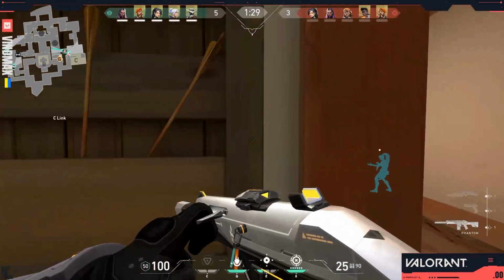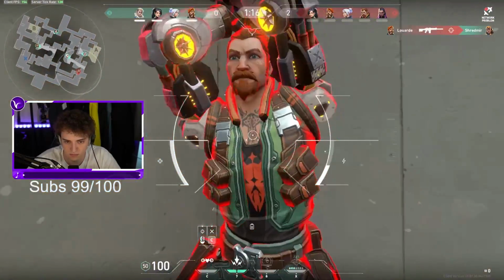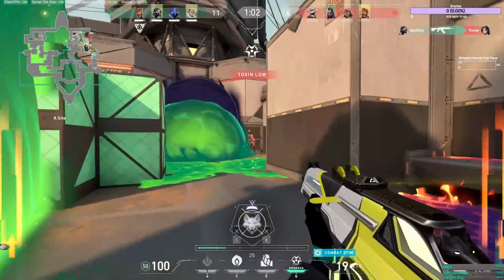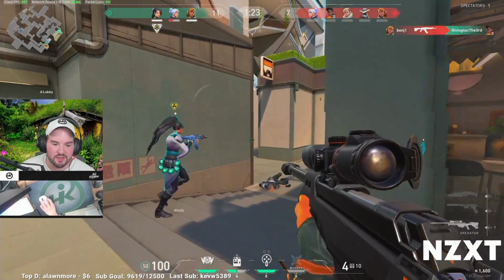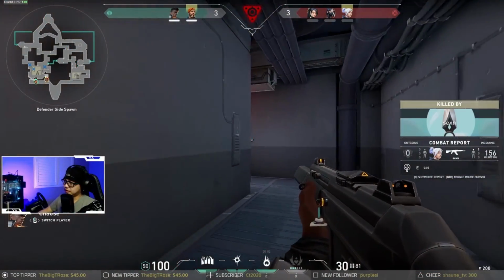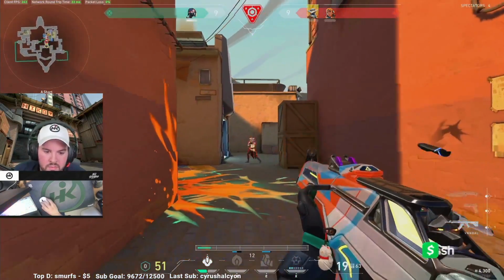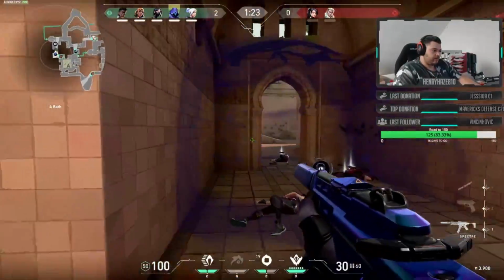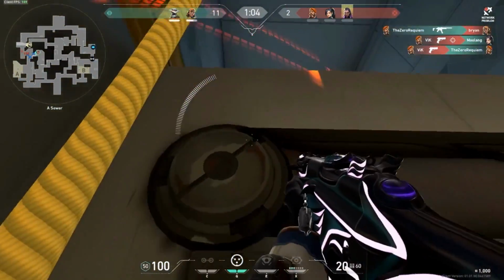MOST BROKEN and WORST ABILITIES TIER LIST - Explaining Every Agent Ability - Valorant Pro Guide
- VALORANT WILL BE ADDED SOON!